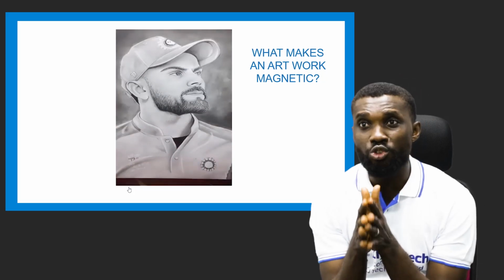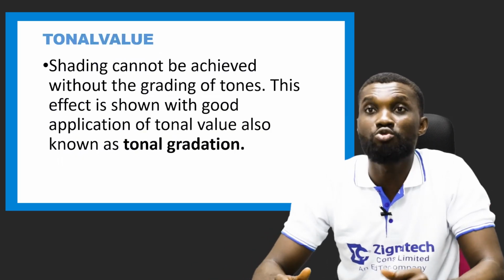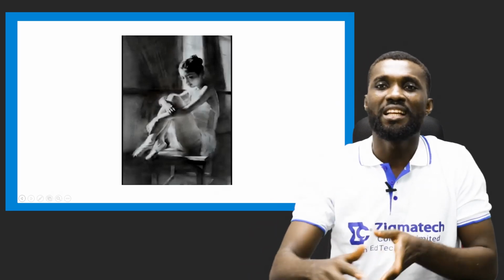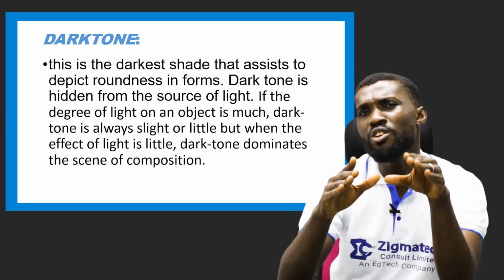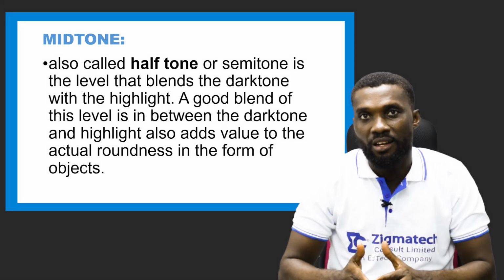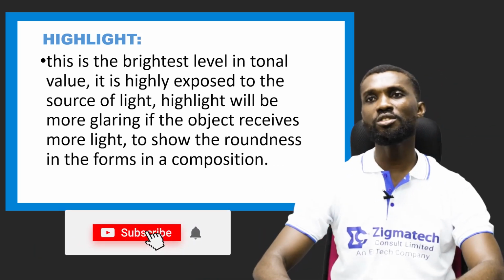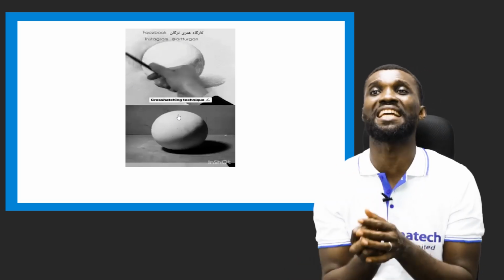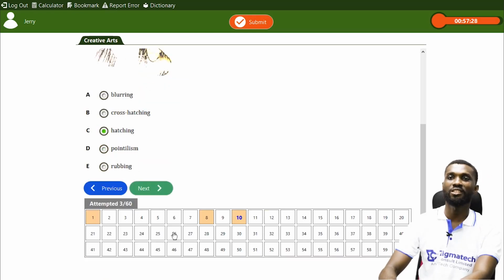SHADING AND SHADING TECHNIQUES PART 3 | FINE ART | CREATIVE ART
In this lesson, you will learn the following shading techniques:
SCUMBLING OR SCRIBING
TONAL VALUE
THE DEFINITION OF TONAL VALUE ALSO CALLED TONAL GRADATION
DARK TONE, MID-TONE, HIGHLIGHT
SHADOW